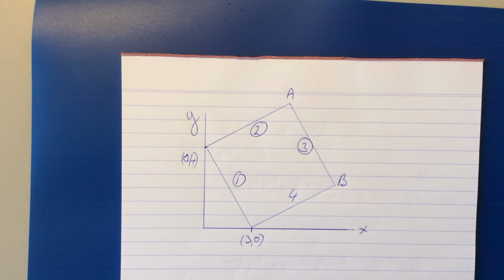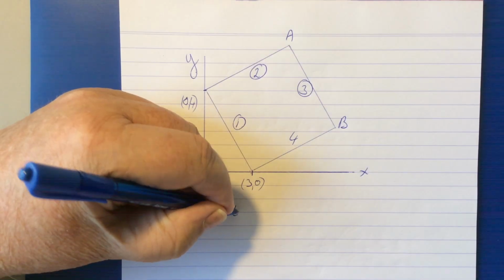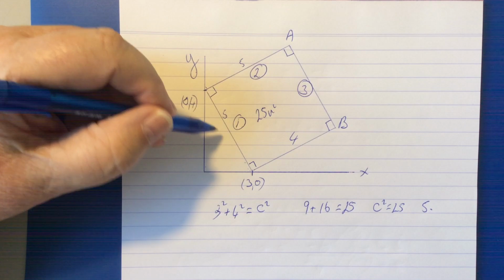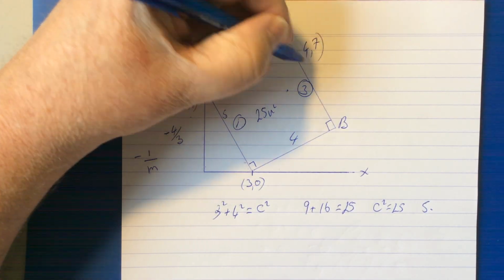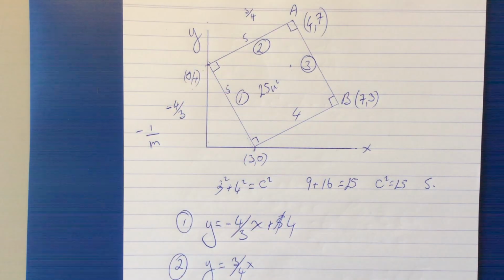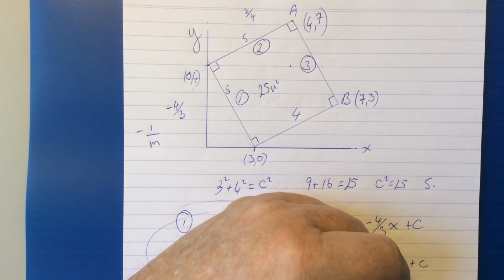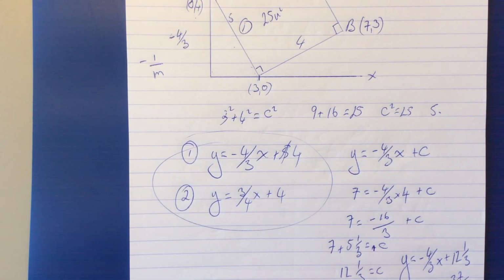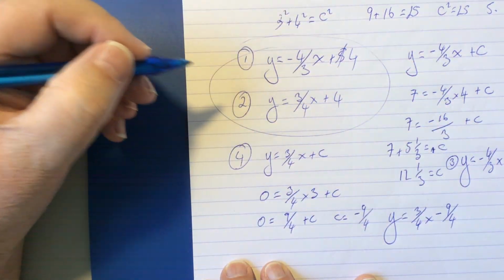Find the measurements of the blue shape and the equations of the lines that form its borders.